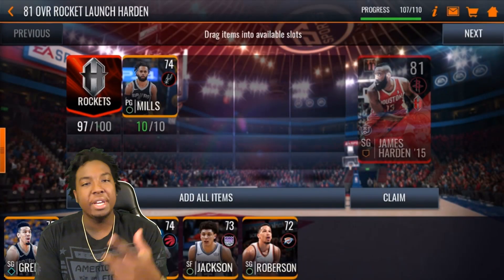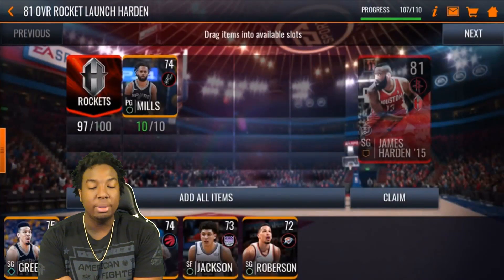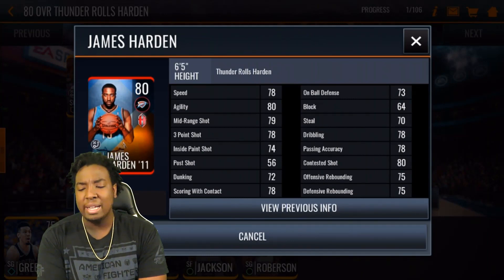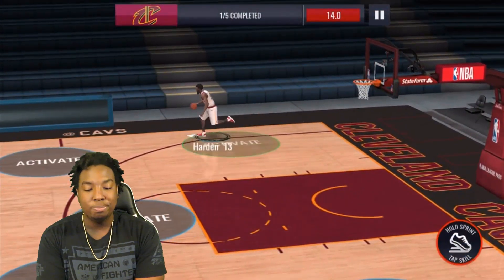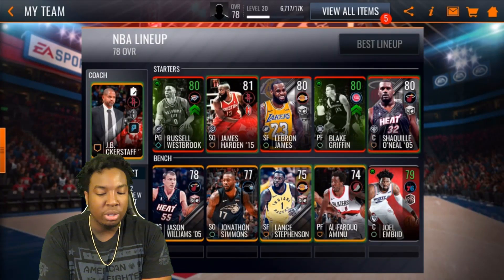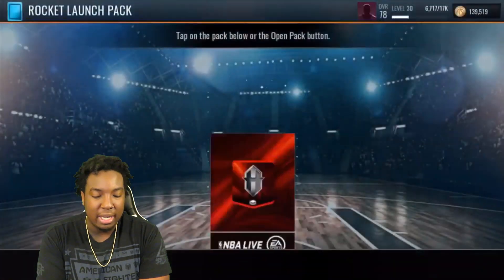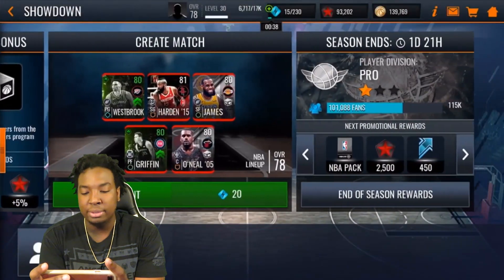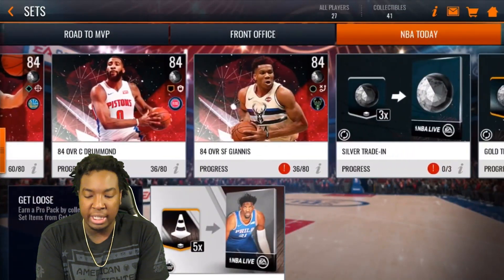81 OVR ROCKET LAUNCH HARDEN COMPLETE!!! ROAD TO THE TOP NBA LIVE MOBILE 19 EP. 9!!!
ADD ME ON PS4- Ult1mateBuckeye

HERES WHERE I GET MOST OF MY BEATS-